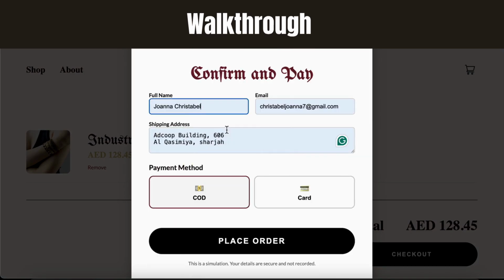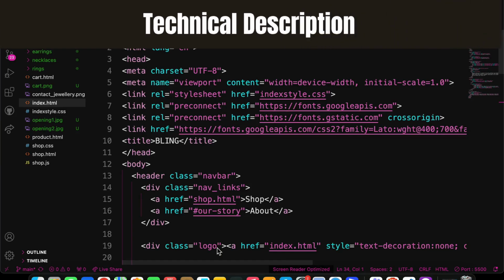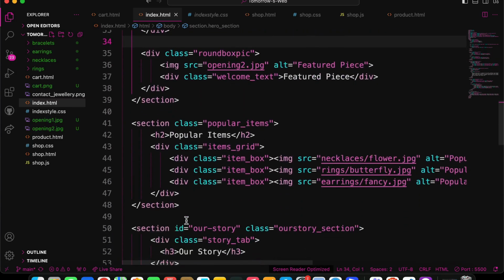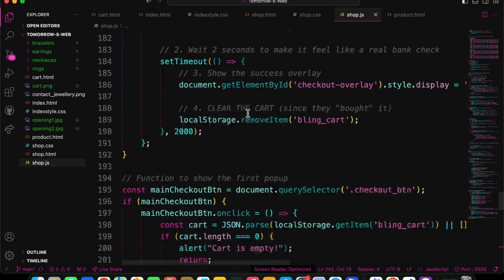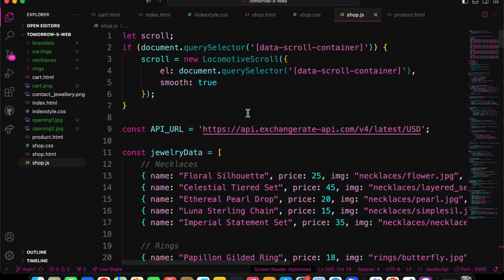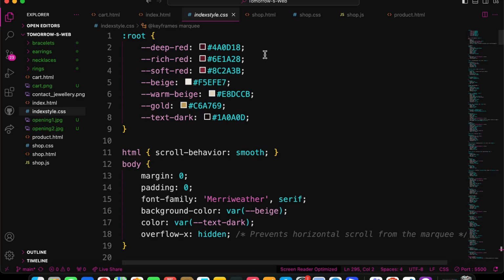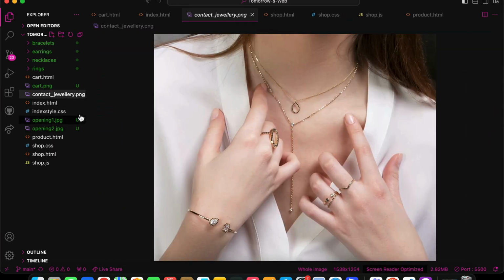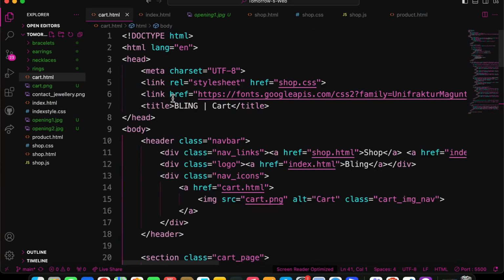Walkthrough & Technical Description of Bling